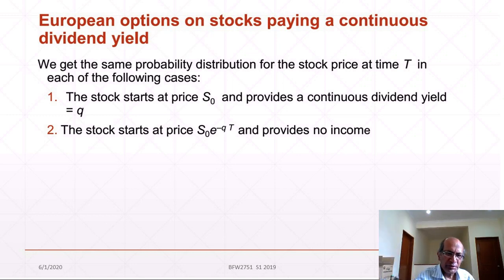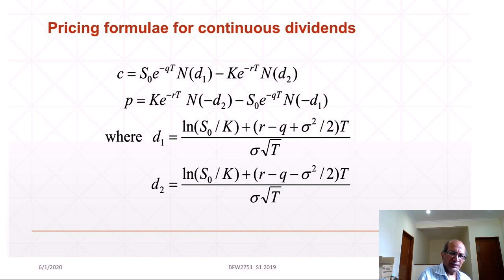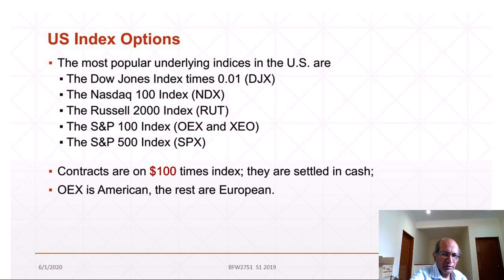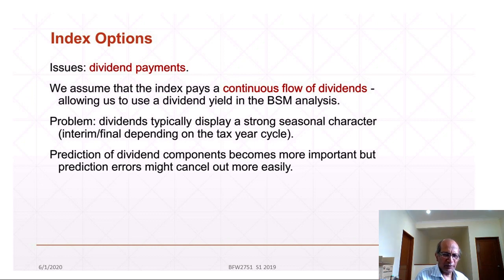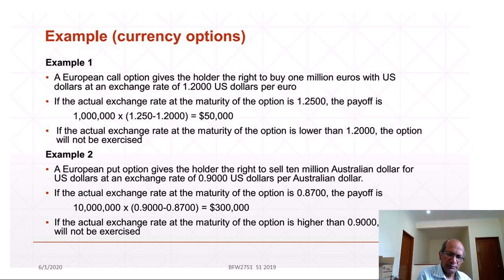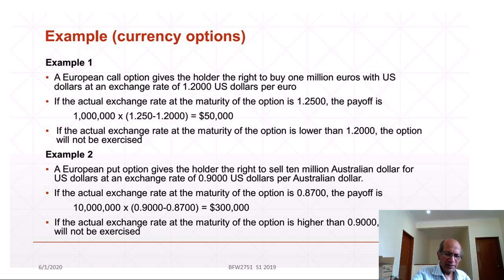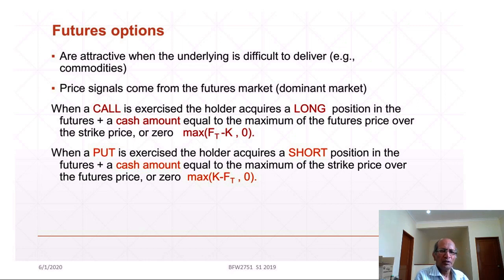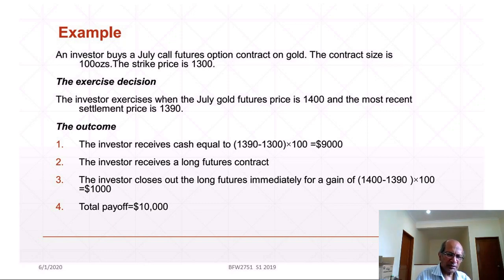Bfw2751 Week 10 Part 1